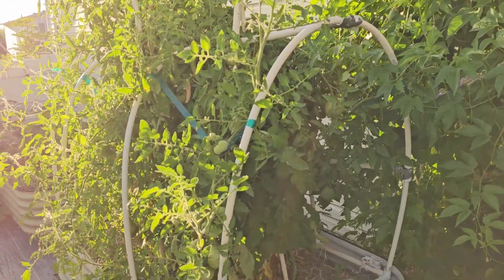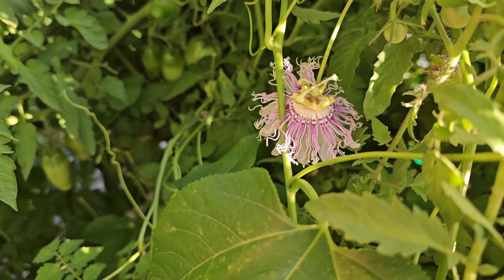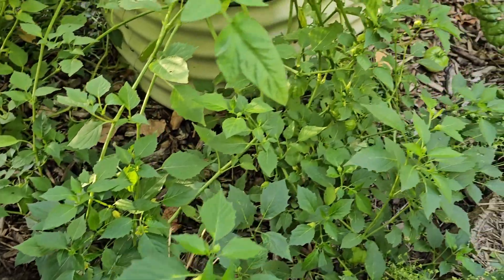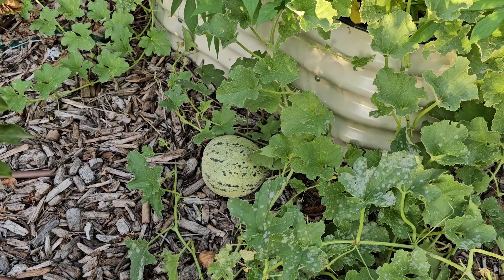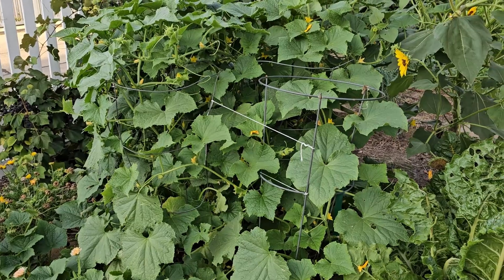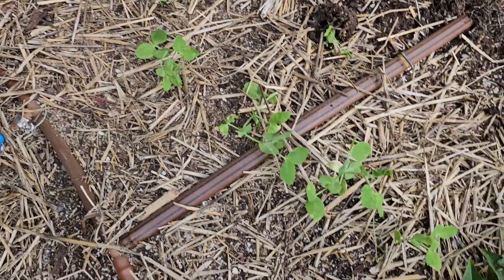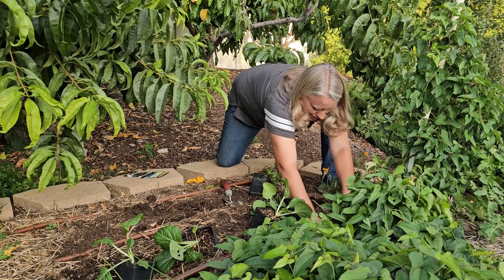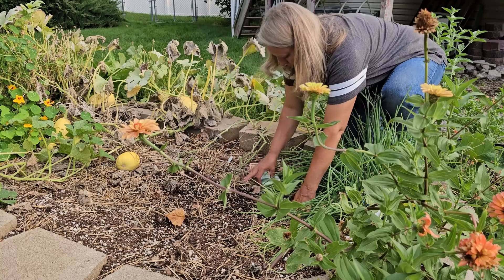An Early Fall Garden Update and Planting Bok Choy